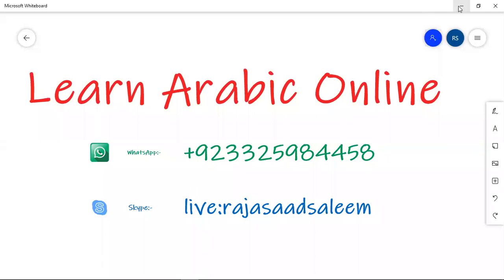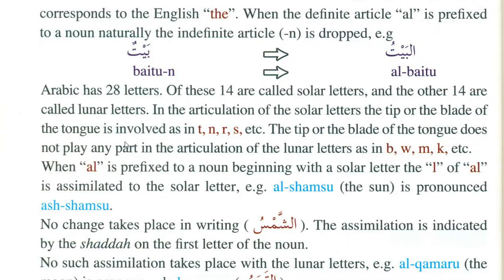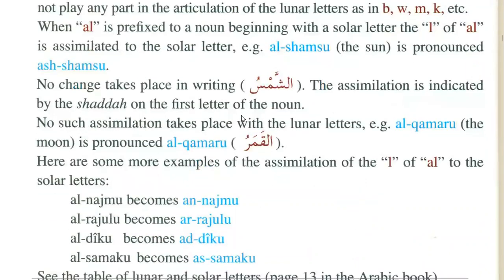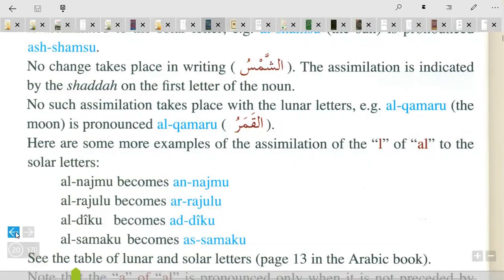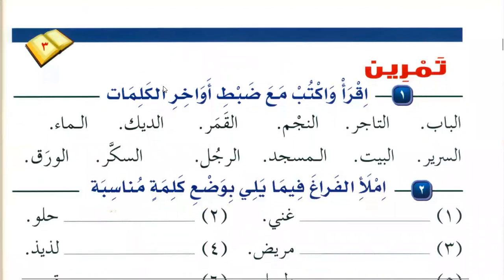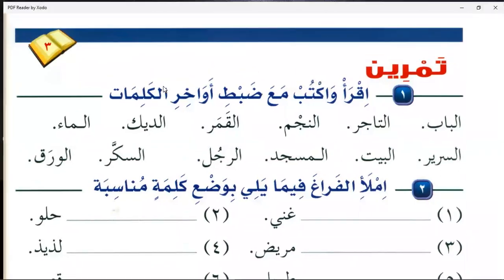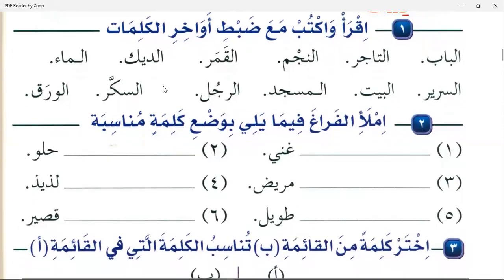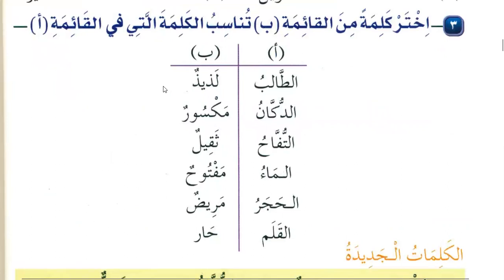Class 57 | Lesson 3 of Medina Book Durus Al LUGHAT Al Arabiyyah Book 1 in English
The best place to learn Arabic Online in an easy and convenient way that you can use it in everyday conversation, writing, and reading. a completely new way of teaching Arabic.